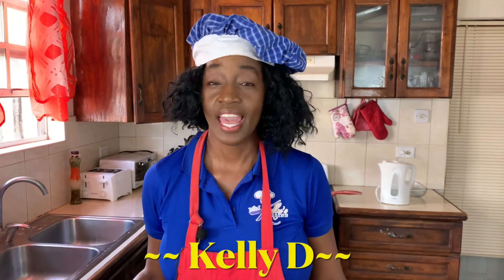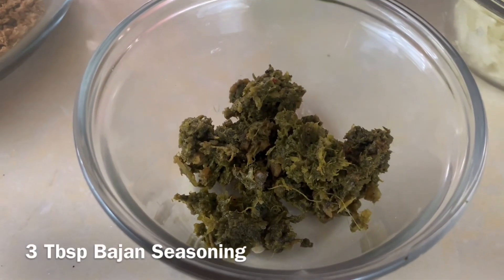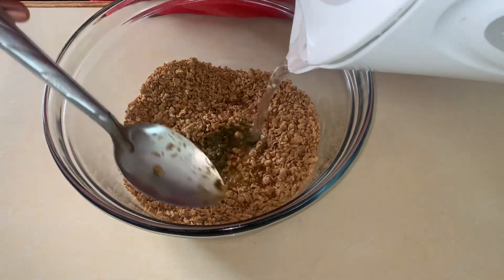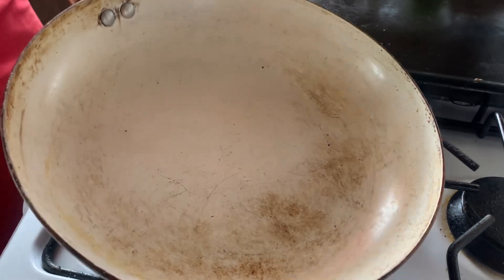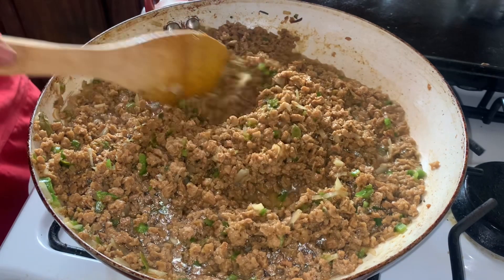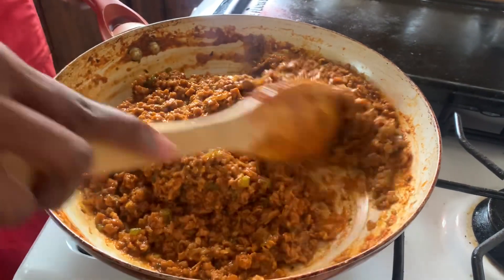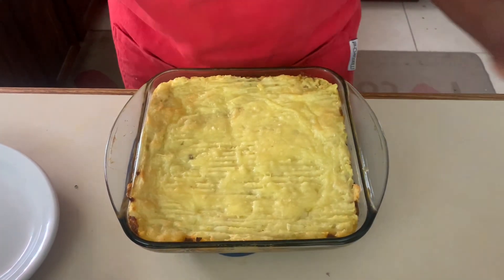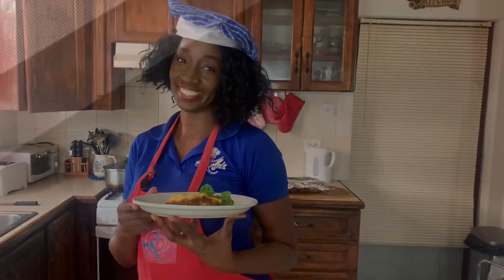How to make SHEPHERD’S PIE by Kelly Henry, the best vegetarian Shepherd's Pie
Shepherd's Pie is a great main course, creamy mashed potatoes and a flavorful protein filling. So good. The best vegetarian Shepherd's Pie.